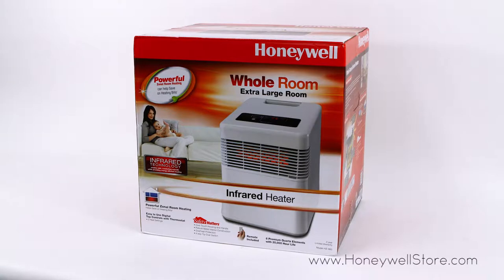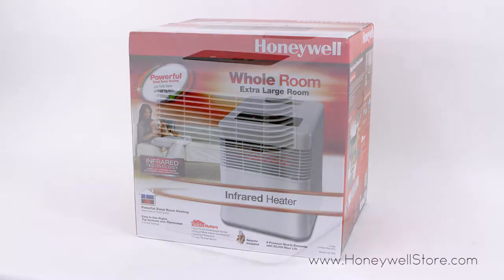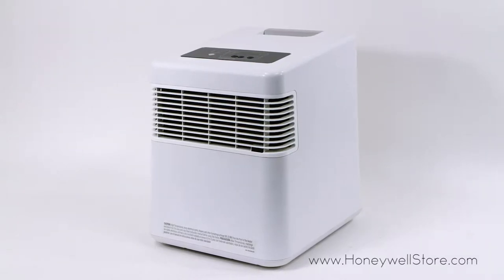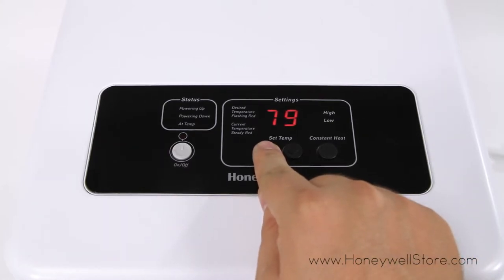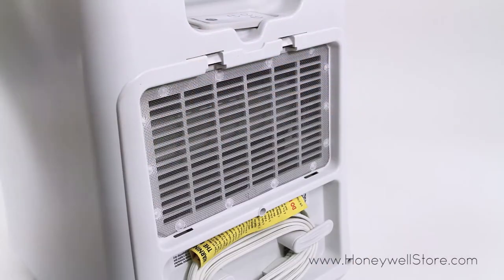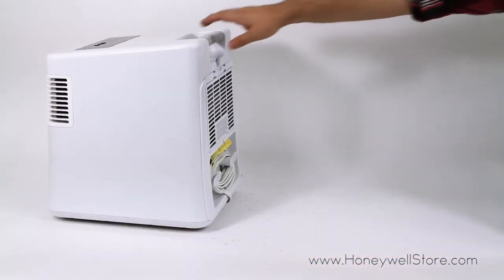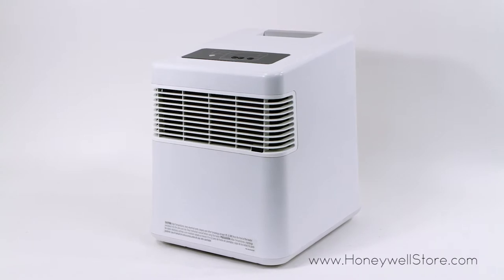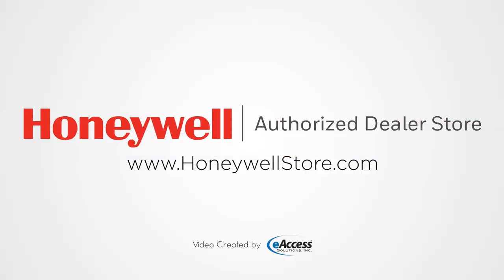Honeywell Digital Infrared Heater w/ Quartz Heat Technology (HZ960)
Honeywell's Digital Infrared Heater is an incredibly efficient heater that utilizes Infrared Technology to quietly distribute large amounts of heat for personal to whole room coverage. This unit is easily accessible through digital controls that feature an enlarged LCD display, two continuous heat settings and a programmable thermostat that comes with a temperature display. Numerous nods to safety such as cool touch housing, overheat protection and a robust metal interior construction exceed industry standards and secure the ultimate in peace of mind. The addition of a sturdy handle and recessed casters greatly improve mobility and encourage owners to move this unit from one room to the next. Incredibly versatile by design, Honeywell's Digital Infrared Heater is another excellent addition that can provide peak performance in a host of settings.